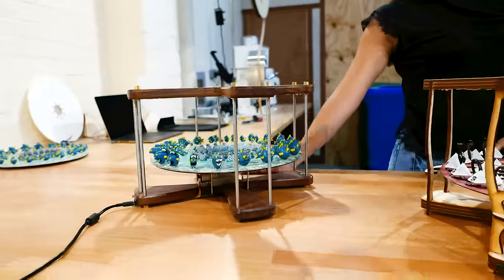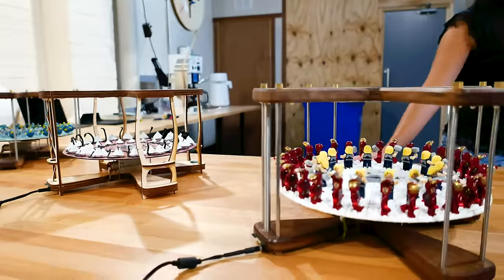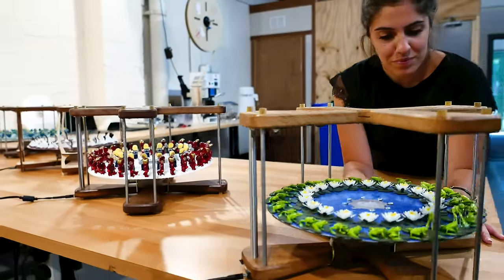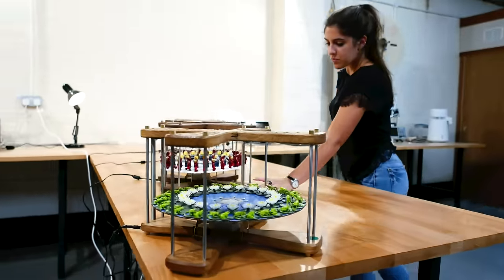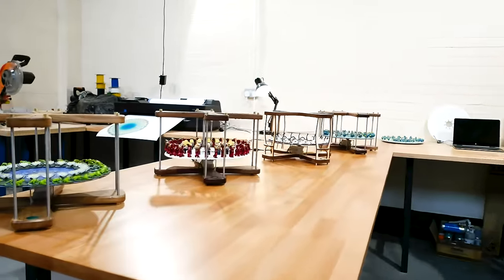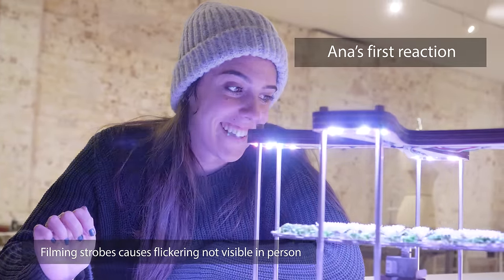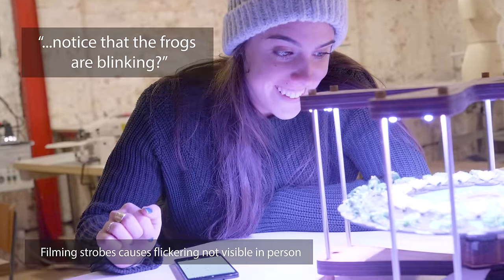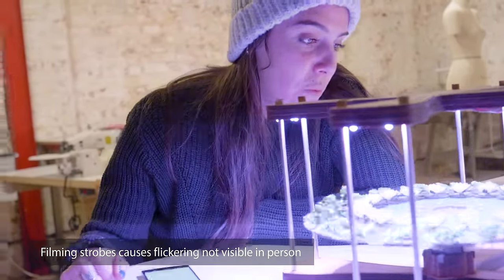4-Mation 3D zoetropes: kickstarter campaign video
Kit unboxing video (with optional Frogs V2 animation set)

Video also shows kit assembly - I can do it in 5 minutes! but it should take most people less than 1/2 hour.